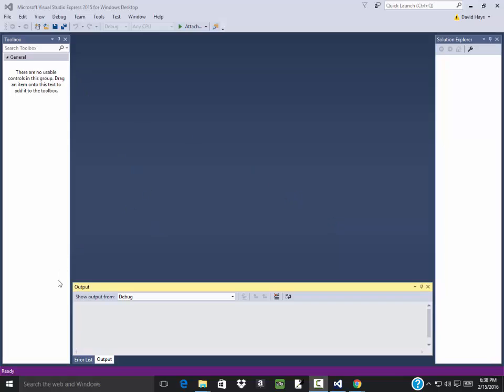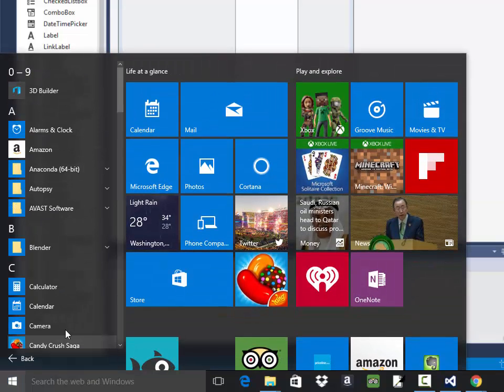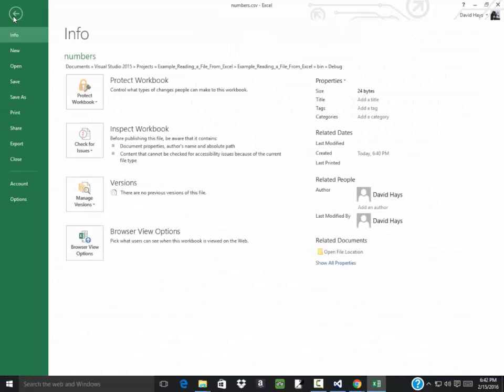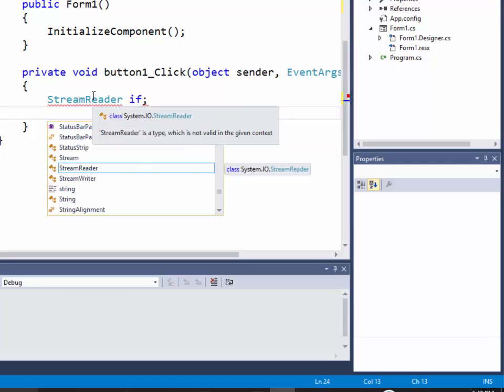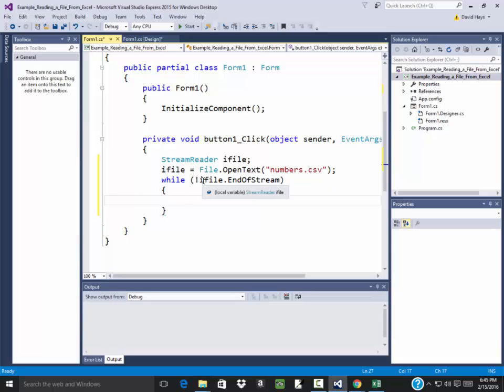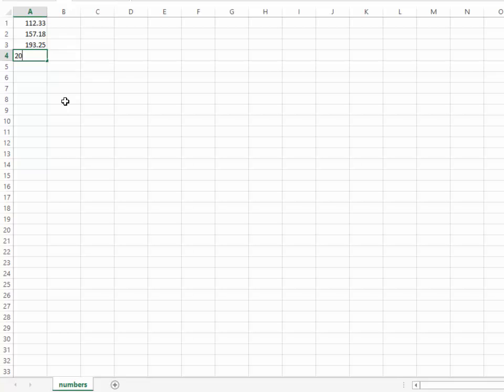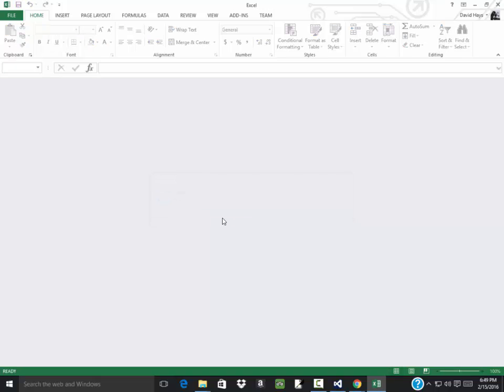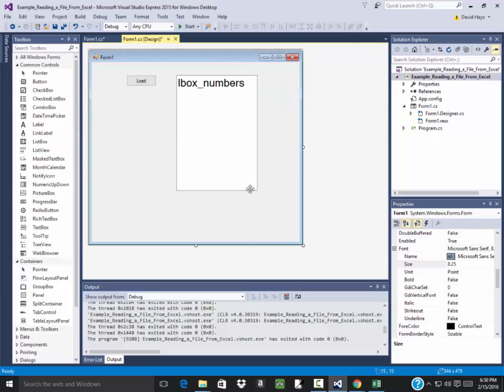C# Programming - Reading in a File from Excel, Part 1